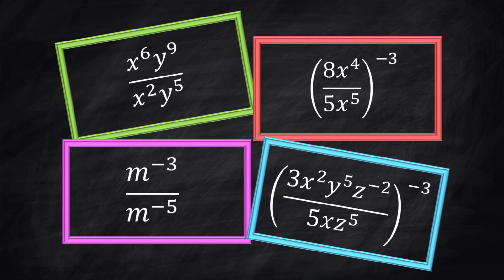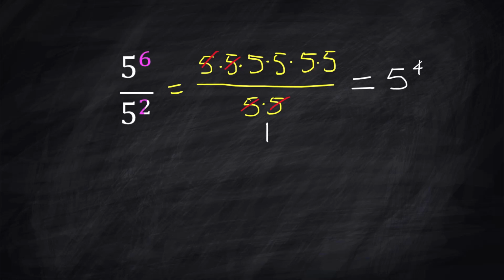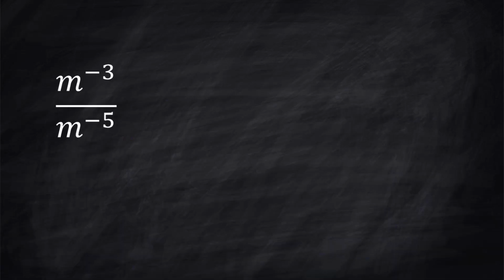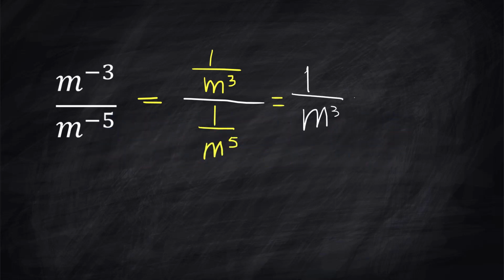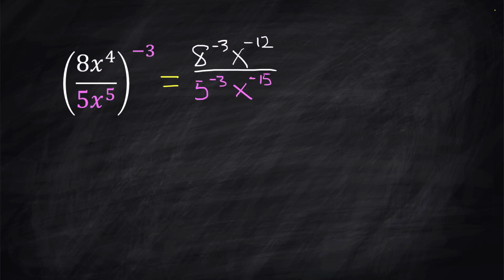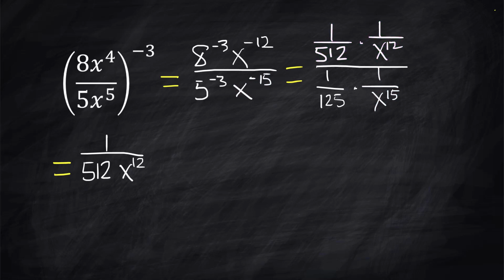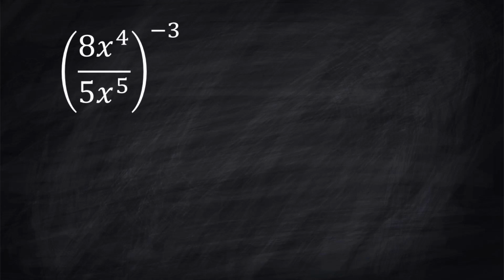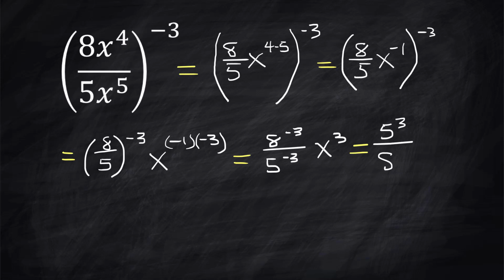Division with Exponents | Hard Problems Worked Out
Division rule is simple - but the problems usually involve MANY different rules.